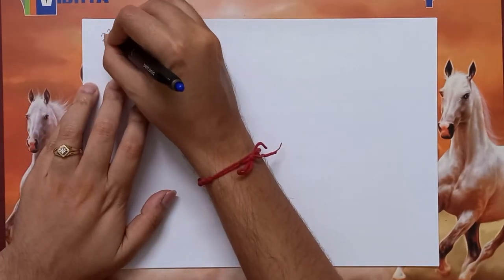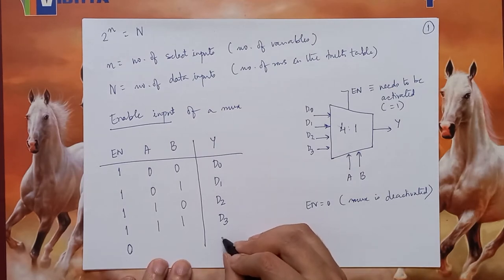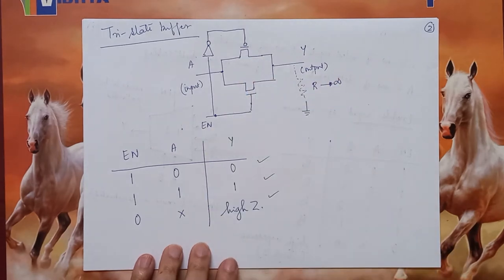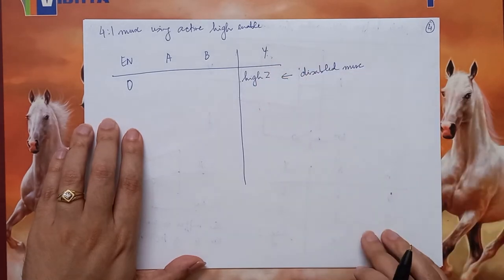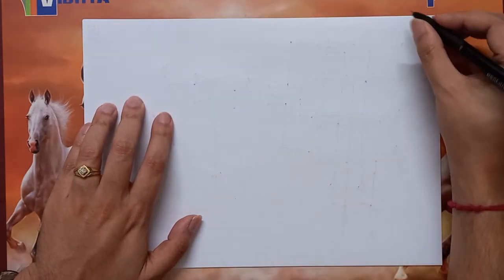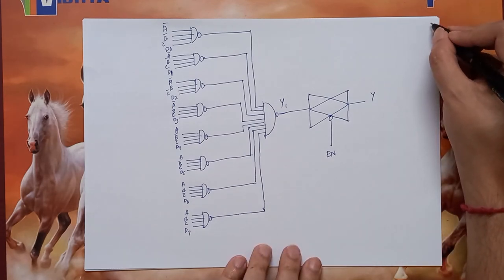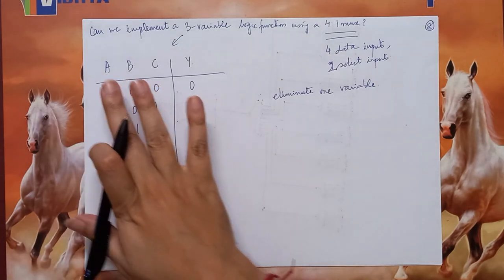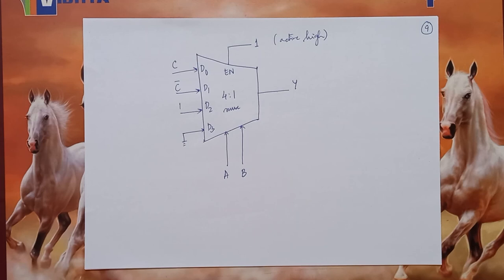Lecture 17: Working with Multiplexers